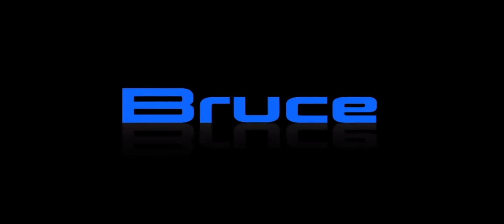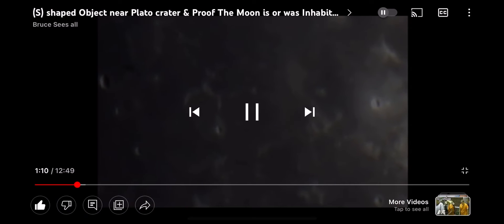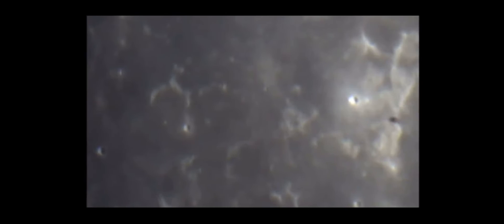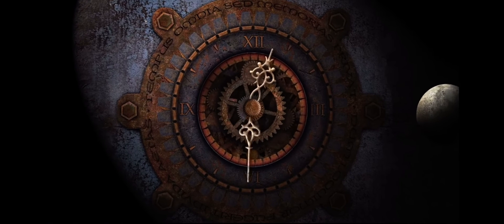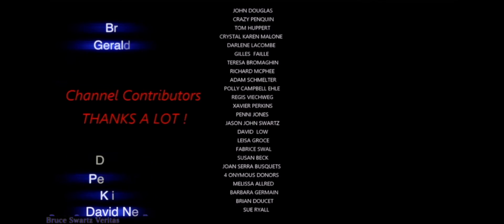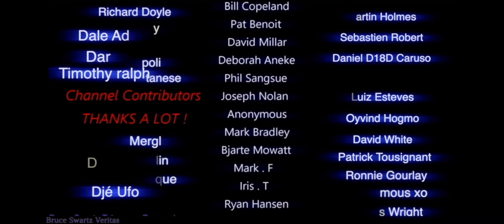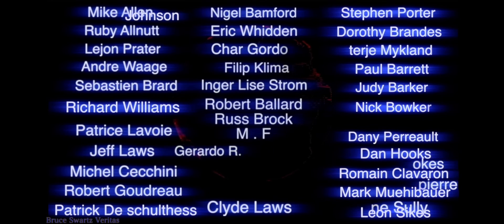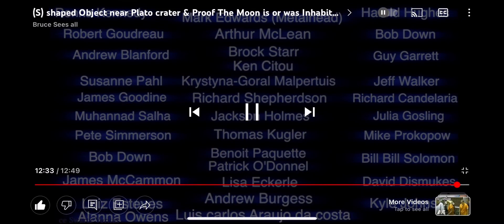CITIES ON THE MOON. 14" telescope. Our friend Bruce Swarz. Bruce Sees All, Youtube. Mentions me! 7-4